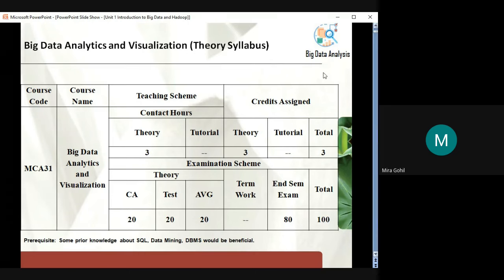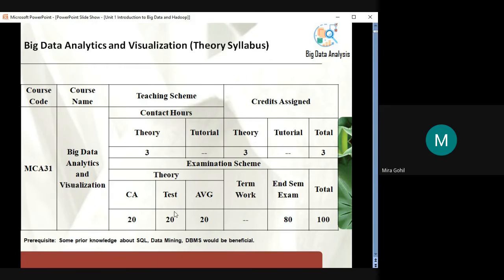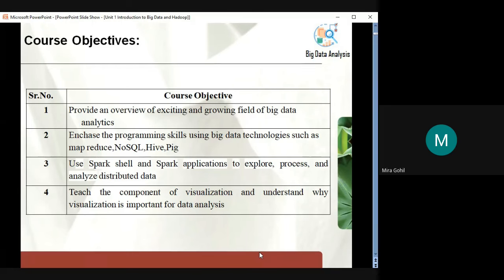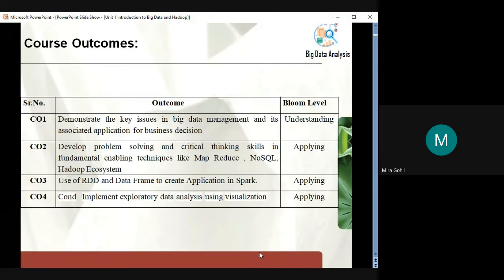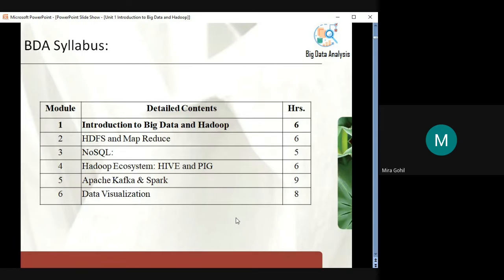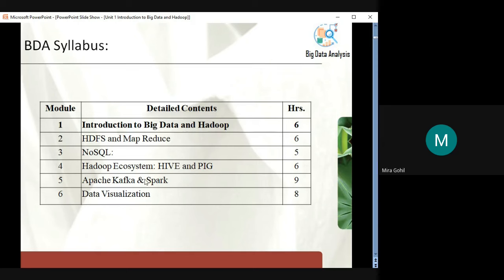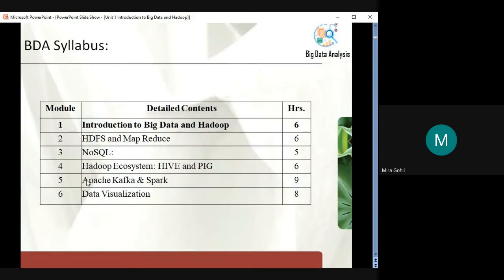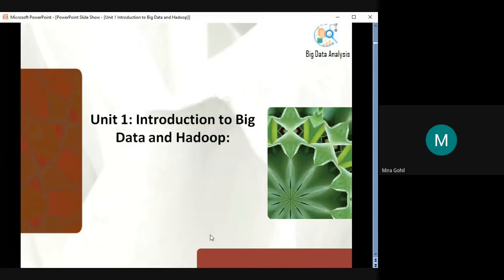#1 - Big Data Analytics & Visualization Syllabus Structure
Big data analytics and visualization are crucial skills in today's data-driven world. Technologies such as Hadoop, HDFS, MapReduce, YARN, PIG, HIVE, and Apache Spark play a pivotal role in managing and processing vast amounts of data efficiently. Hadoop's HDFS allows for scalable storage, while MapReduce and YARN handle distributed processing and resource management. PIG and HIVE facilitate data querying and transformation, making data manipulation more accessible. Apache Spark further enhances processing speed and versatility with its in-memory computing capabilities. Visualization tools like Tableau transform complex data sets into intuitive, graphical representations, making it easier to comprehend trends and relationships at a glance. Mastery of these skills and technologies is essential for interpreting and leveraging big data effectively, allowing professionals to make informed decisions, optimize processes, and predict future trends. In fields ranging from healthcare to finance to marketing, the ability to analyze and visualize data with these tools is not just an advantage but a necessity, empowering individuals and businesses to unlock the full potential of their data resources.
Big Data Analytics and Visualization Syllabus:

Unit 1 Introduction to Big Data and Hadoop:
Introduction to Big Data, Big Data Characteristics, Types of Big Data, Traditional vs. Big Data ,Big Data Applications. Hadoop architecture: DFS, YARN 2, YARN Daemons. Hadoop Ecosystem.

Unit 2 HDFS and Map Reduce
HDFS: HDFS architecture, Features of HDFS,Rack Awareness,HDFS
Federation Map Reduce:The Map Task, The Reduce Task, Grouping by Key, Partitioner and Combiners, Detail of Map Reduce Execution Algorithm Using Map Reduce: Matrix and Vector Multiplication by Map Reduce
Computing Selection and Projection by Map Reduce Computing Grouping and Aggregation by Map Reduce Self-Learning Topics: Concept of Sorting and Natural Joins

Unit 3: NoSQL:
Introduction to NoSQL, No SQL Business drivers, NoSQL Data architecture patterns: key value stores, Column family Stores, Graph Stores, Document Stores. NoSQL to manage big data: Analyzing big data with shared nothing
architecture, choosing distribution master slave vs. peer to peer. HBASE overview,HBASE data model, Read Write architecture.

Unit 4 Hadoop Ecosystem: HIVE and PIG
HIVE: background, architecture, warehouse directory and meta-store, HIVE
query language, loading data into table, HIVE built-in functions, joins in
HIVE, Partitioning. HiveQL: querying data, sorting and aggregation,
PIG : background, architecture, PIG Latin Basics, PIG execution
modes, PIG processing – loading and transforming data, PIG built-in
functions, filtering, grouping, sorting data Installation of PIG and PIG Latin
commands.

Unit 5 Apache Kafka:
Kafka Fundamentals, Kafka architecture,Case Study: Streaming realtime data (Read Twitter Feeds  and Extract the Hashtags) Apache Spark: Spark Basics, Working with RDDs in Spark, Spark Framework, aggregating Data with Pair RDDs, Writing and Deploying Spark Applications, Spark SQL and Data Frames. Self-Learning Topics: KMeans and Page Rank in Apache Spark

Unit 6 Data Visualization:
Explanation of data visualization, Challenges of big data visualization, Approaches to big data visualization, D3 and big data, Getting
started with D3, Another twist on bar chart visualizations, Tableau as a
Visualization tool, Dashboards for Big Data - Tableau.